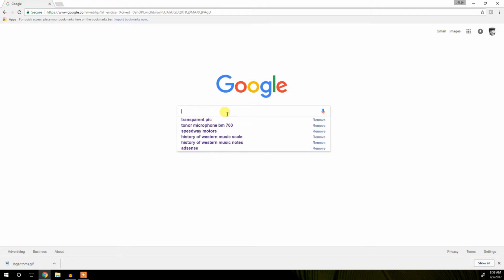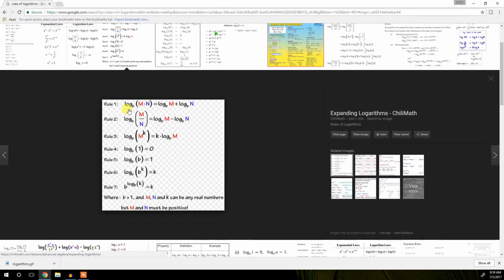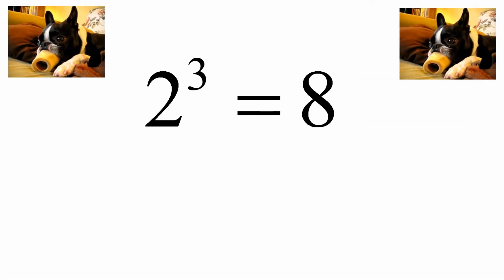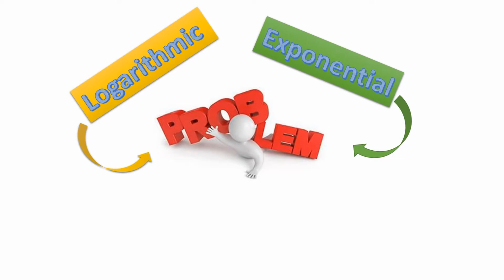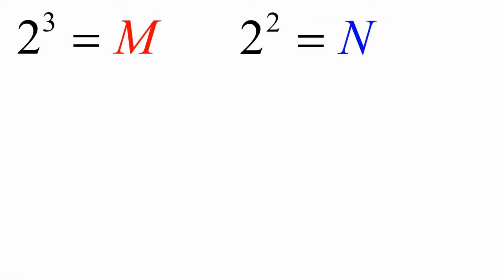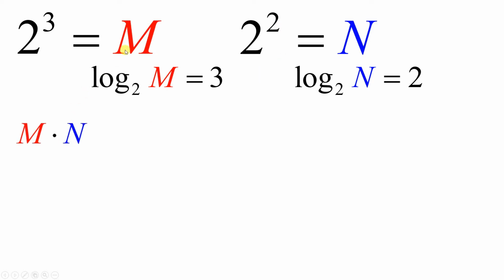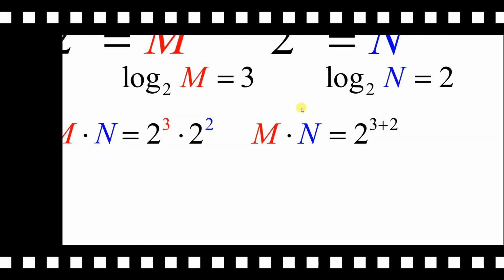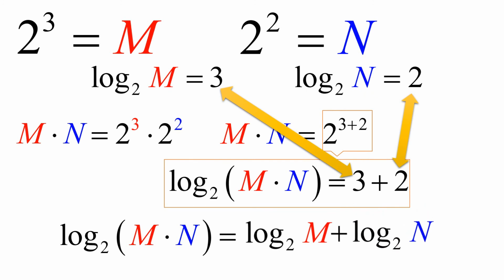Logarithm "Law" #1 Explained - Wednesday's Why E6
In this episode of Wednesday's Why we tackle the first "law" of logarithms.  We explore how logarithms and exponents are related to provide insight into where the property originates.

The idea here is to promote mathematical literacy and ability to explore similar mathematical properties to find deeper understanding.

This is an exercise in exploring the math, not answer getting or a tutorial on logarithms.  This is a valuable exercise though because it shows why this law of logarithms is true, as a consequence of repeated multiplication.

For a written explanation, a PDF and a PowerPoint of this information, please visit my